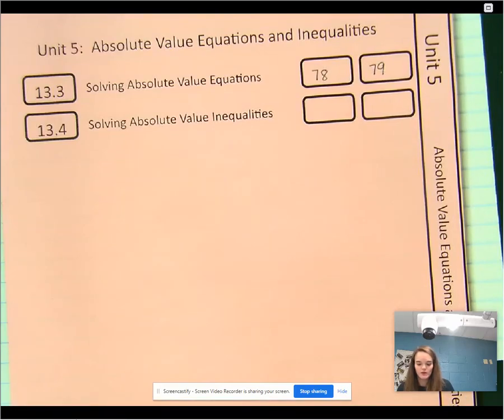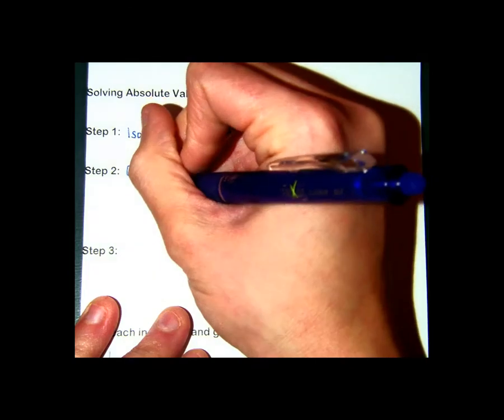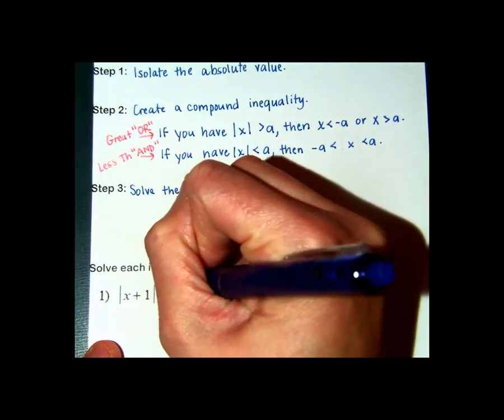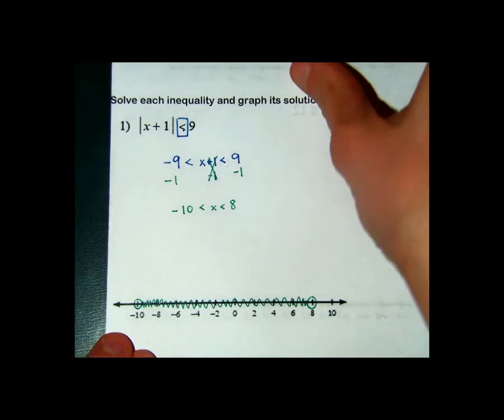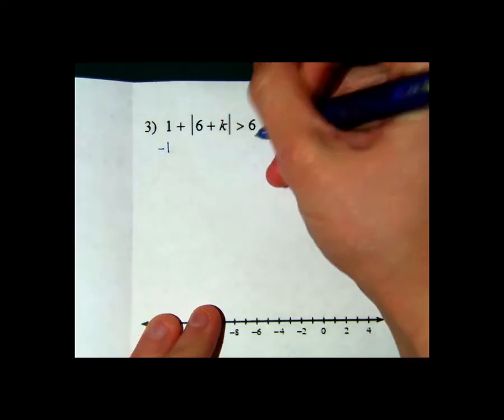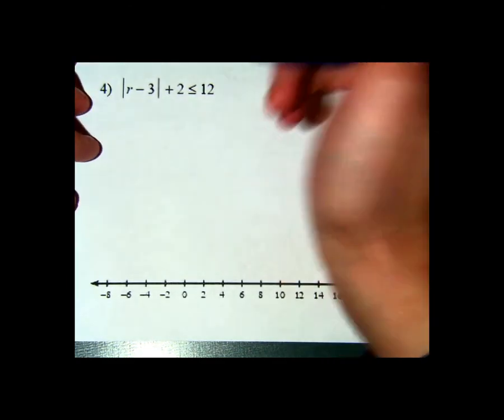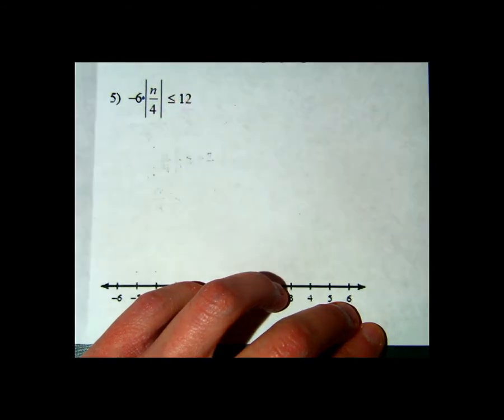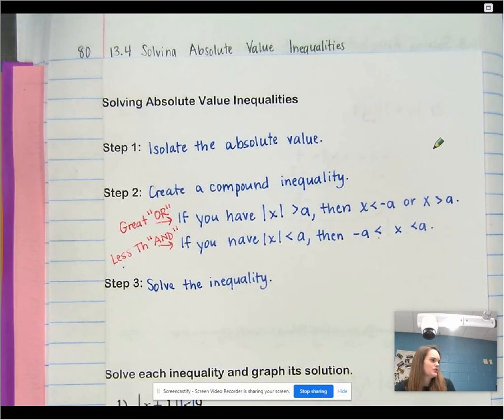13.4 Solving Absolute Value Inequalities Part 1